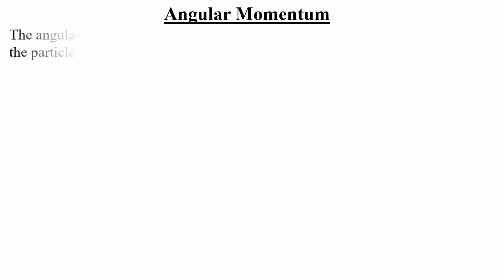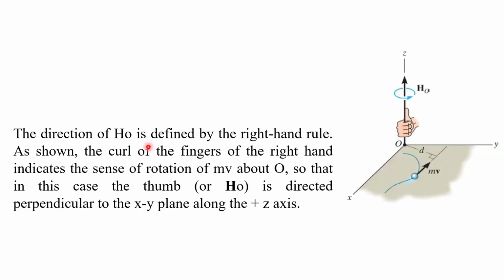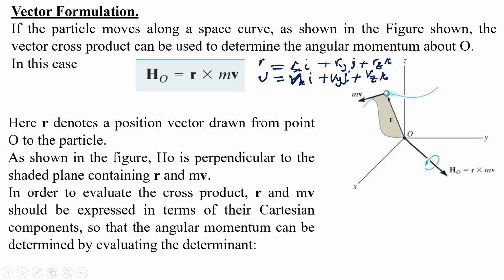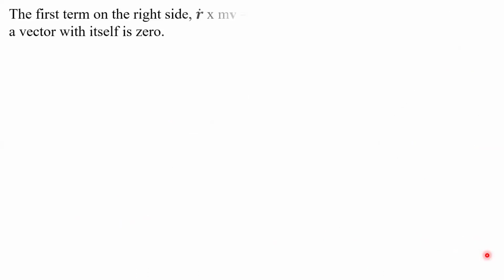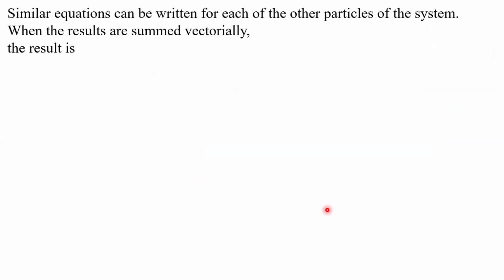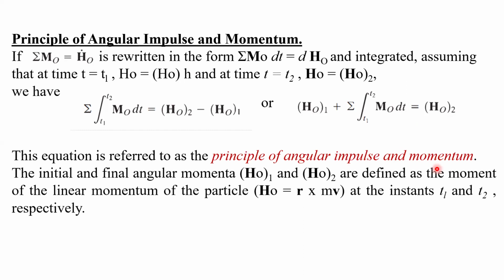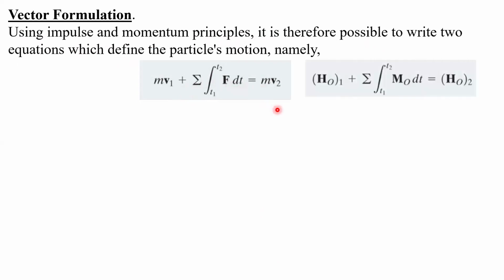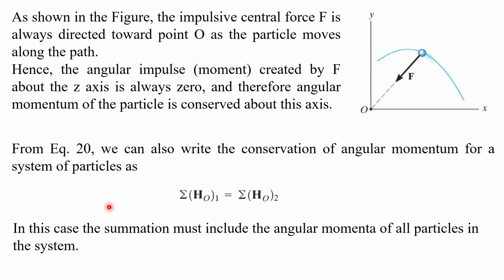Lecture 5b Angular Impulse and Momentum for a system of Particles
This is a 200 Level University course in Engineering Mechanics.
It is on angular Impulse and angular momentum, and conservation of angular momentum.